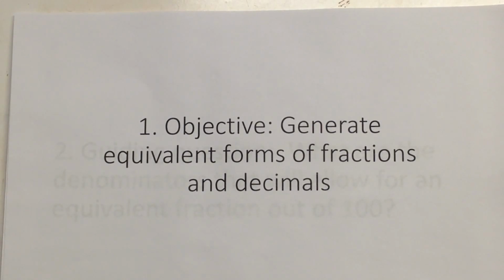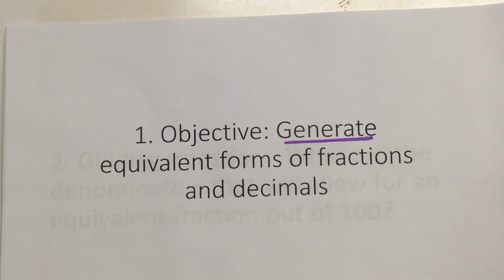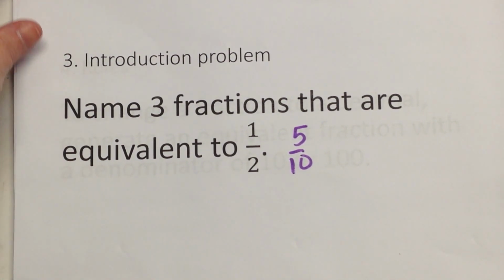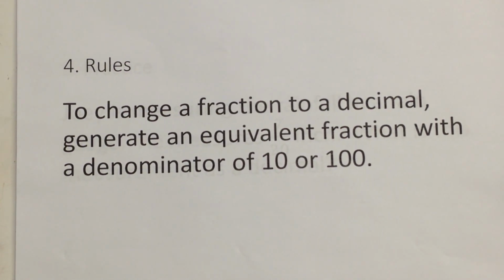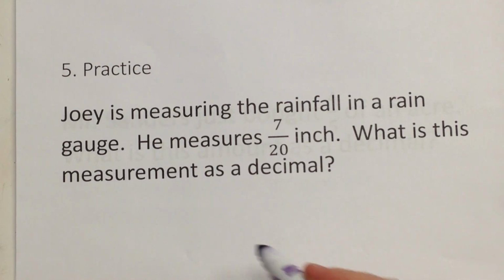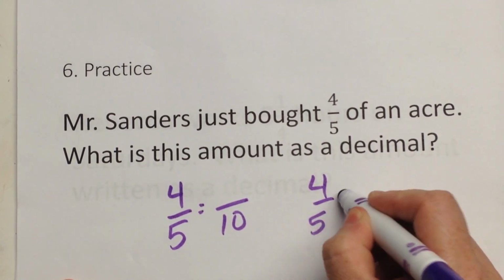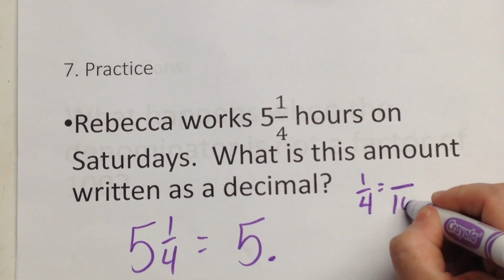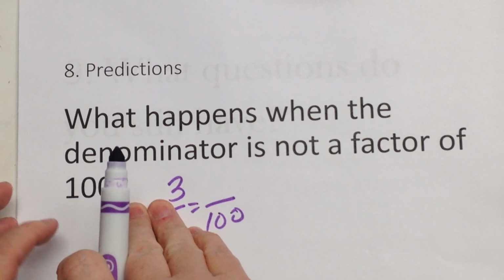9/10 fractions and decimals